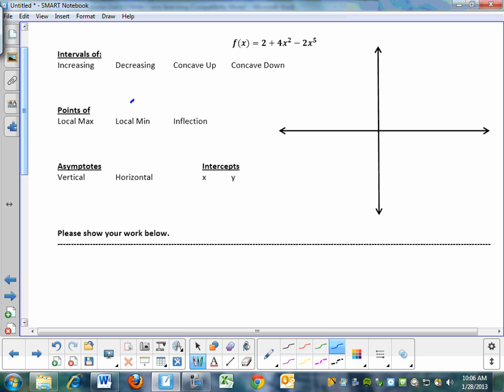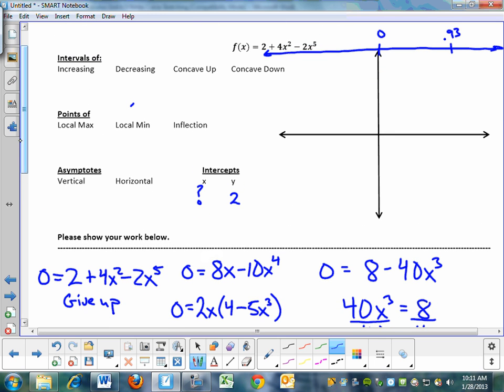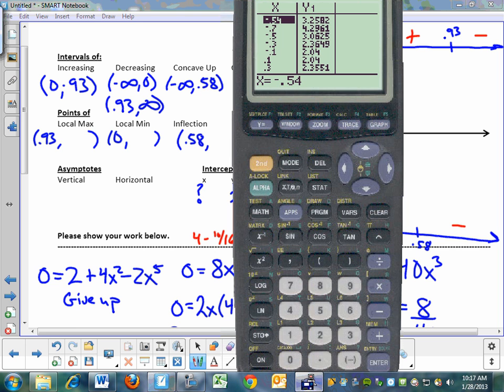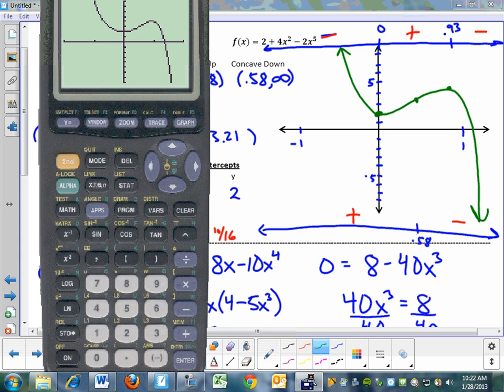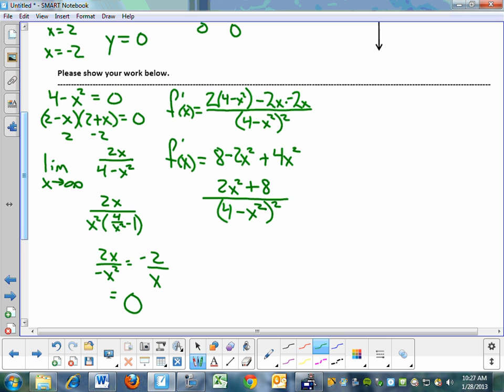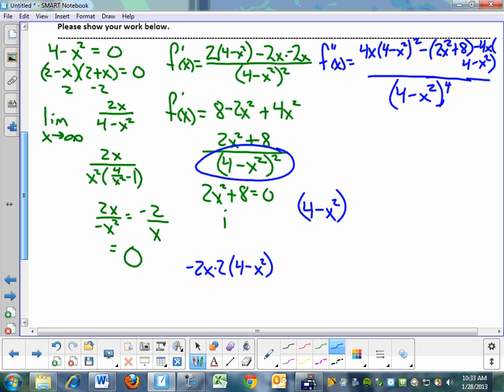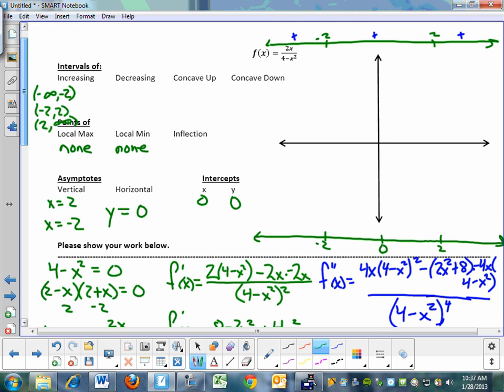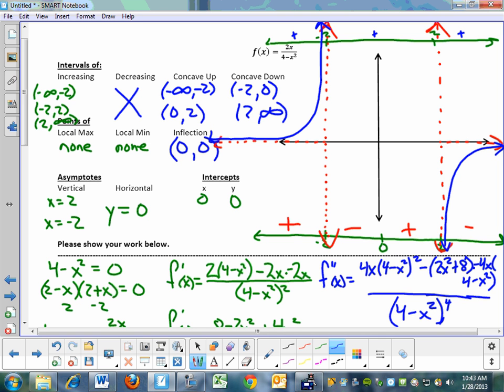Calculus Unit 4 5 Notes Curve Sketching Video 2